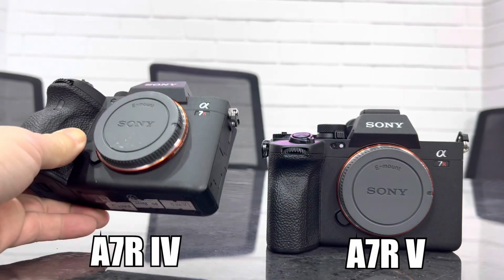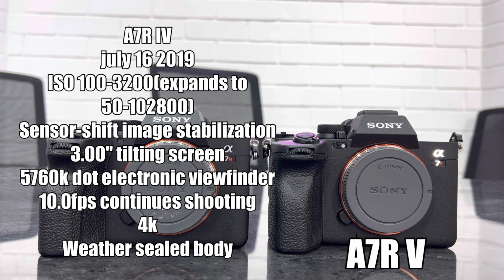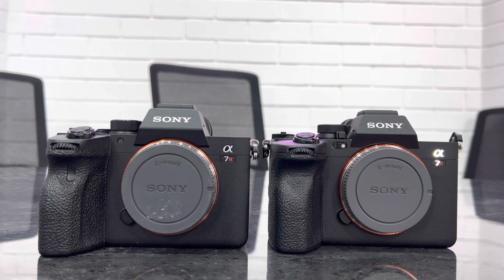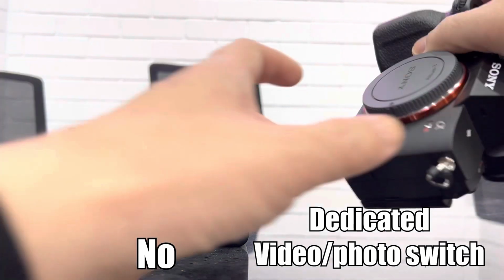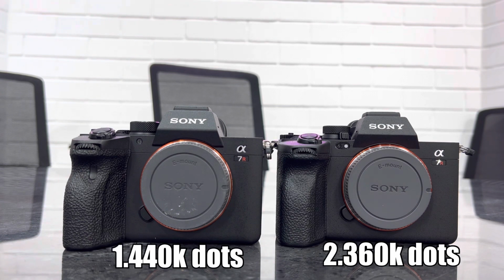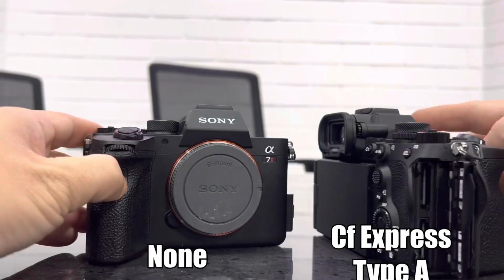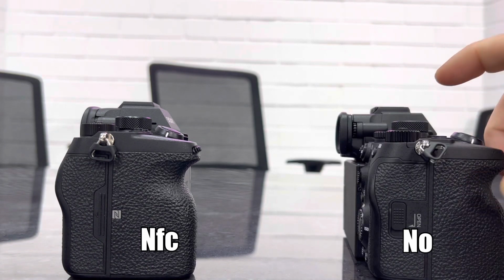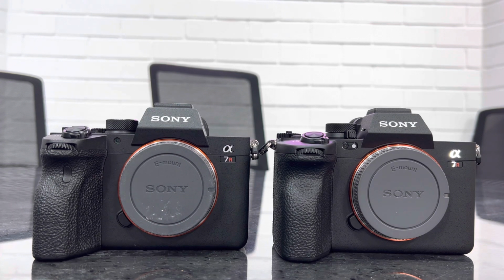STOP! Don't Upgrade to the Sony A7R V Until You Watch This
or you can also check here ;